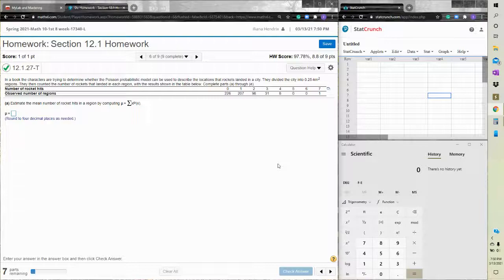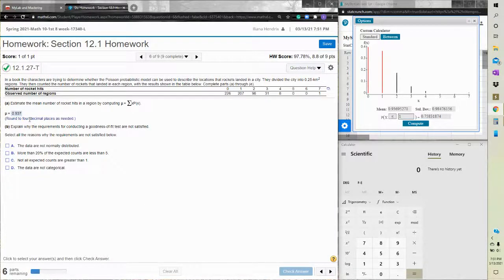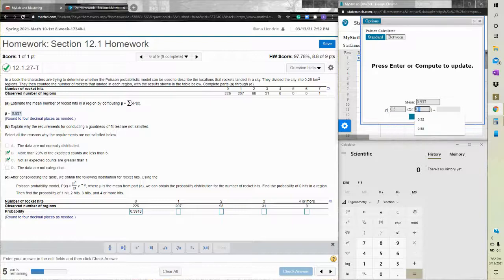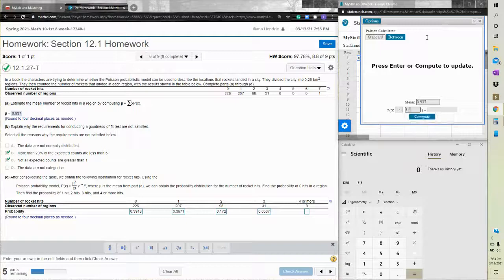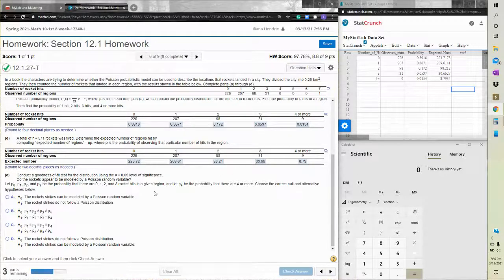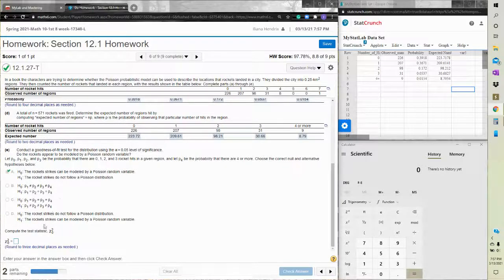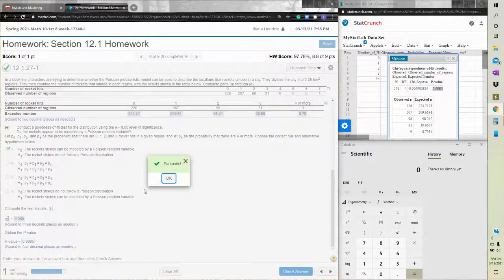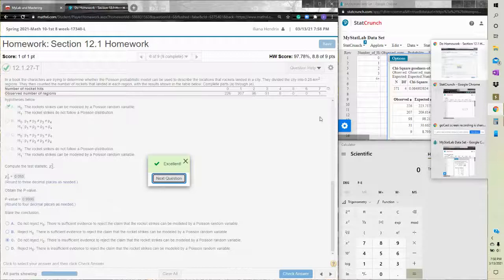Using Poisson probability Statcrunch 12.1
The Poisson probability model using stat crunch used to describe the locations that rockets landed in a city. Hope this helps someone. like many Youtube videos helped me. It all belongs to their owners.

"In a book, the characters are trying to determine whether the Poisson probabilistic model that describe the locations that rockets landed in a city. they divided the city into 0.25 km2 regions and counted the number of rockets that landed in each region with the results shown on the table."

The number of rocket hits & Observed number of Hits.